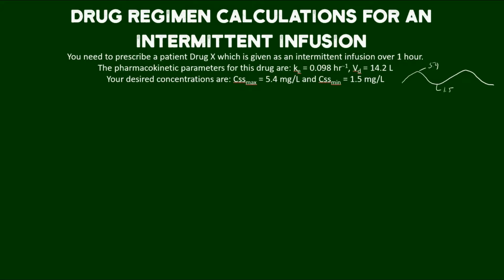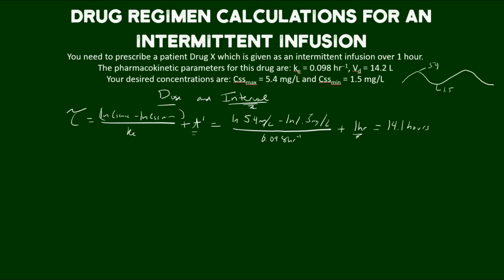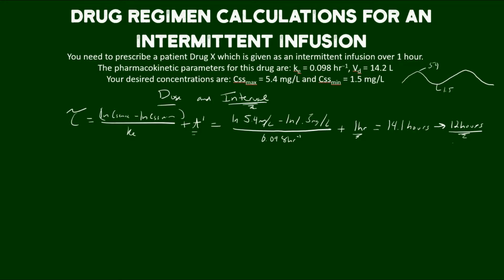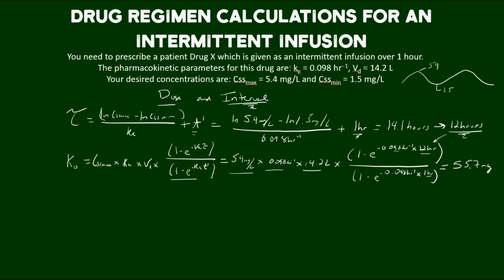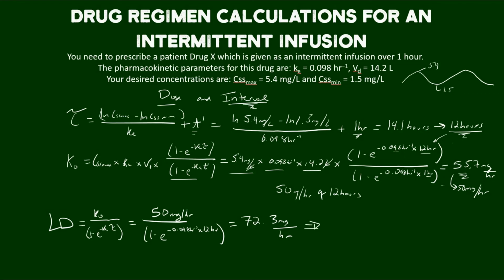Calculating Drug Regimens for an Intermittent Infusion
In this video we review how to calculate an interval, dose and loading dose for a drug that is given by intermittent infusion.